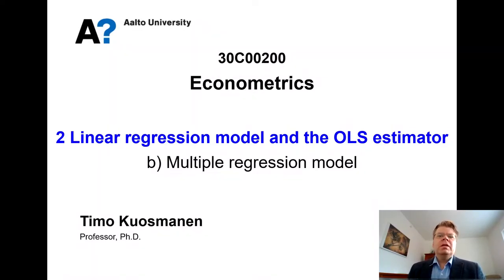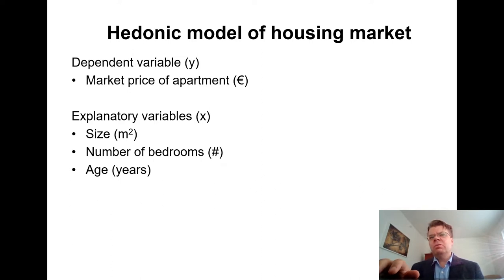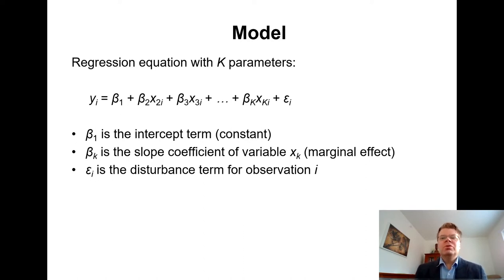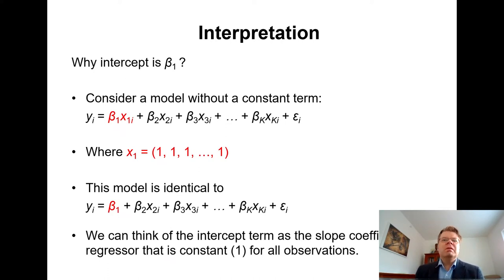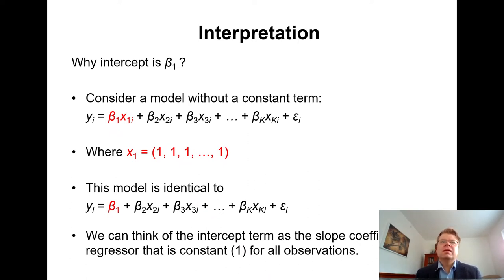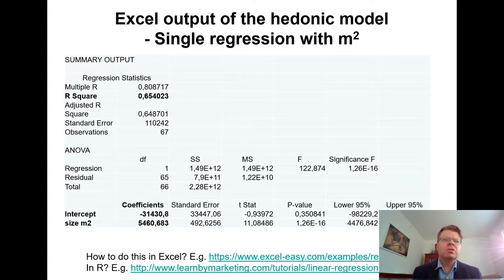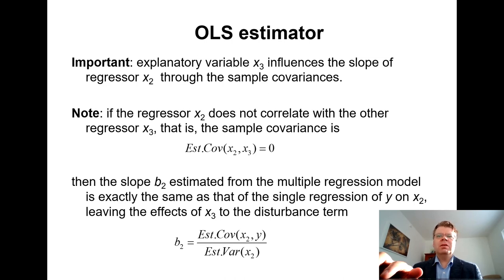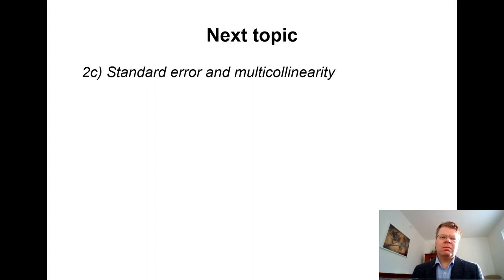Econometrics 2b: Multiple regression model